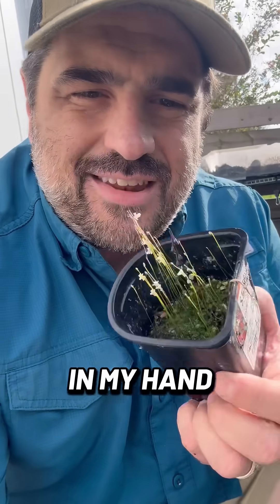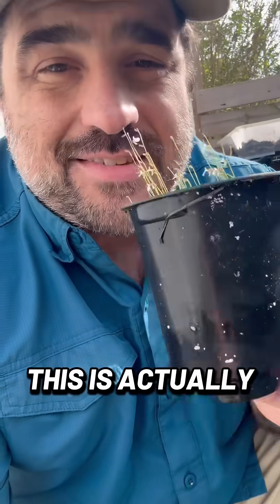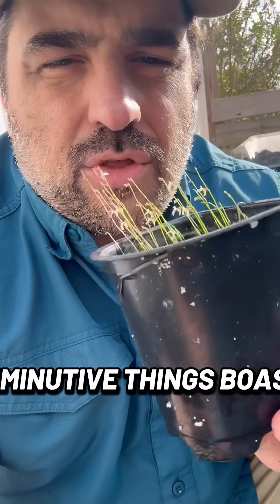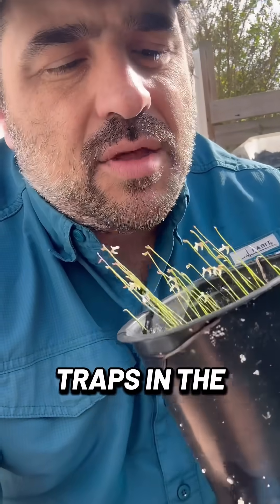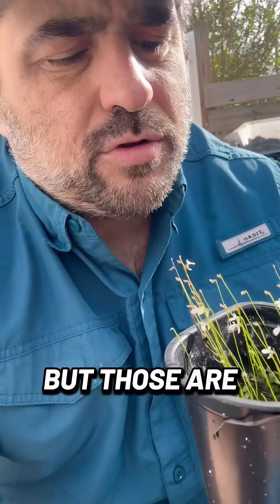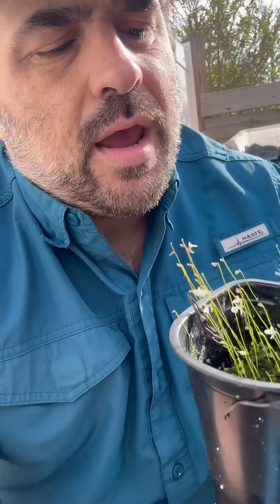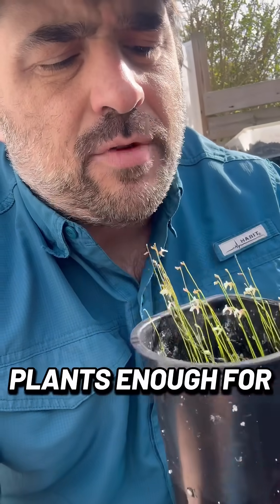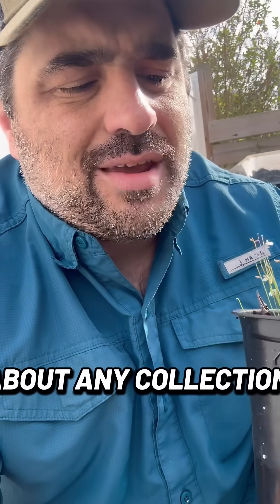Tiny terrors! Carnivorous plants that hunt underground!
This little carnivorous plant is a real terror!